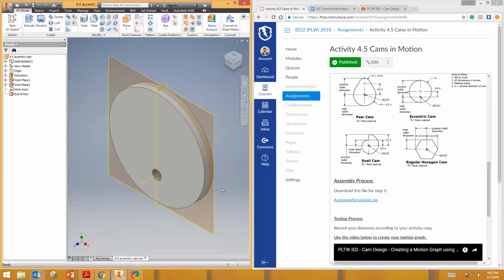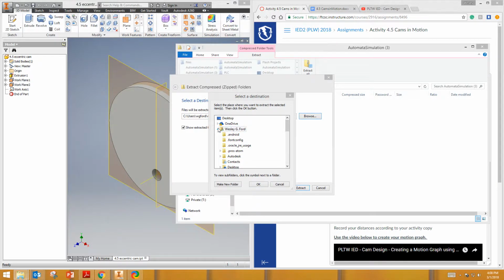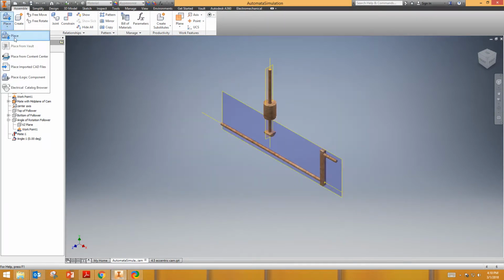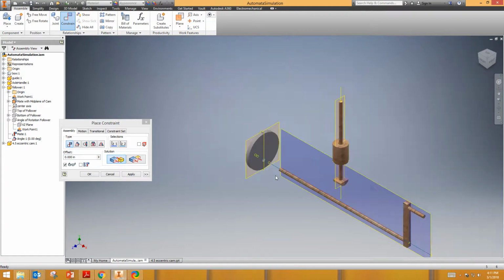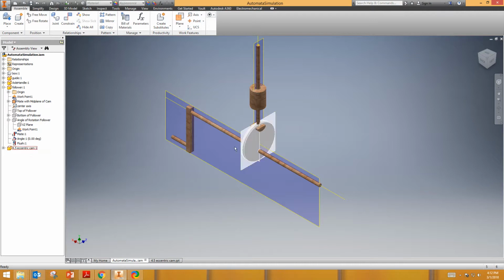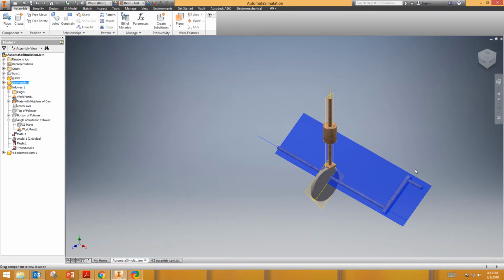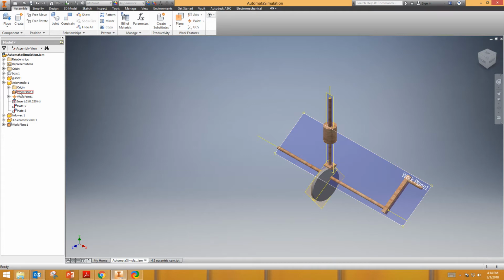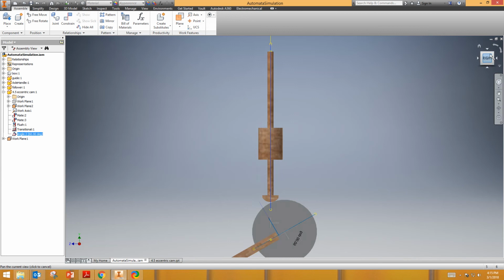4 5 Assembly Process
After designing our cam, we will be placing the cam into our automata assembly.